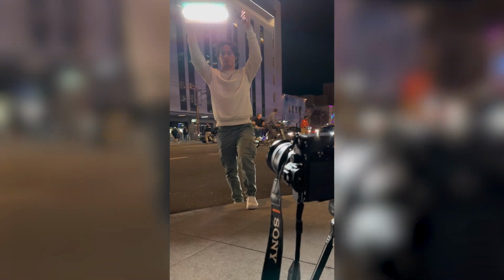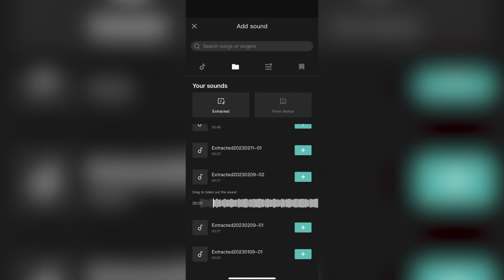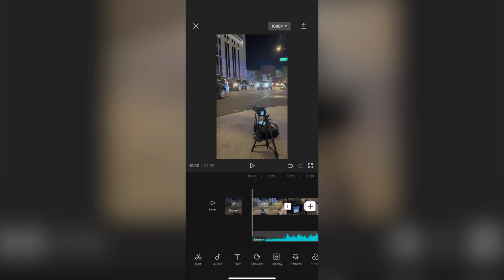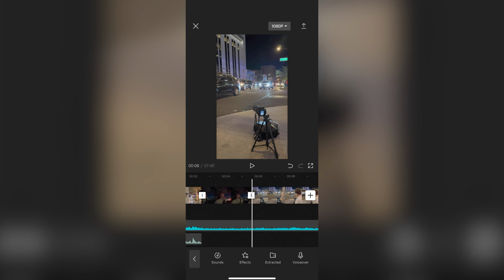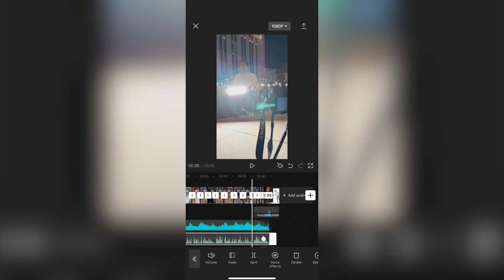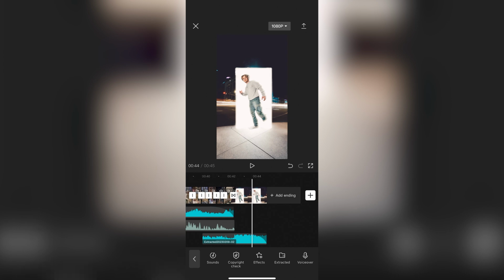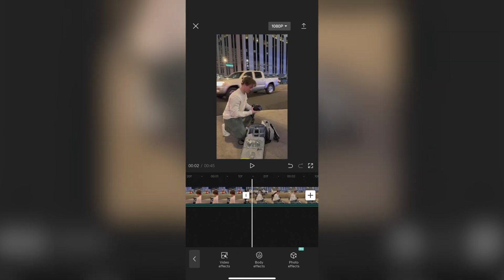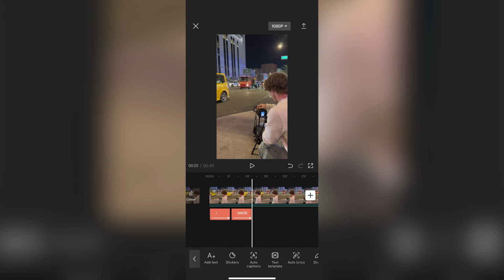How this Free Video Editor Rescued my Photoshoot - Ultimate Guide